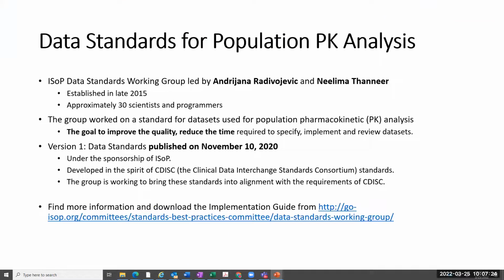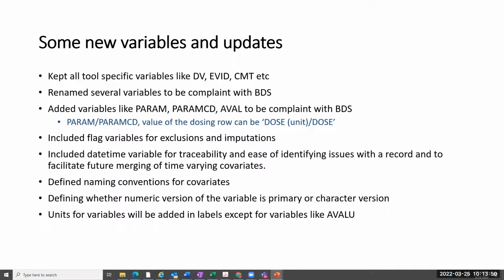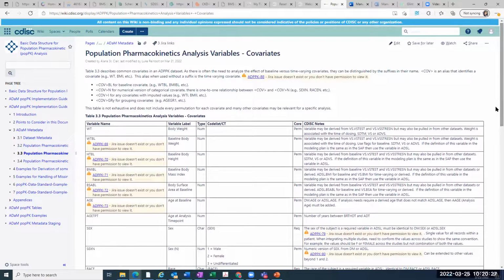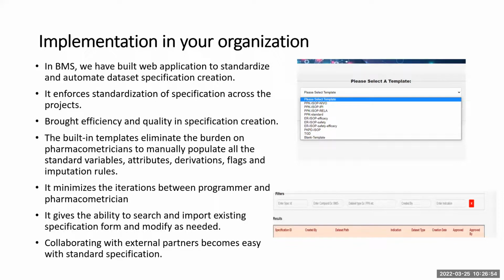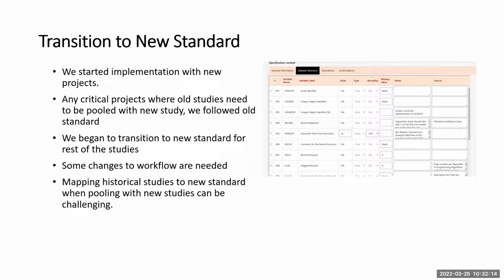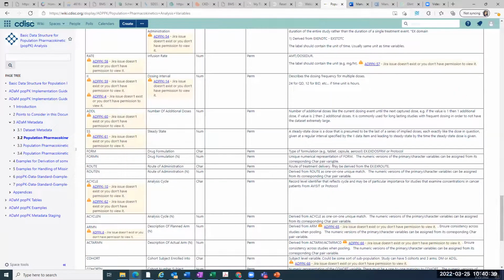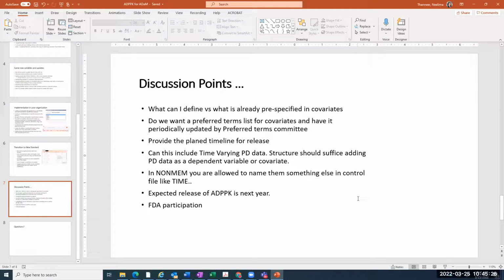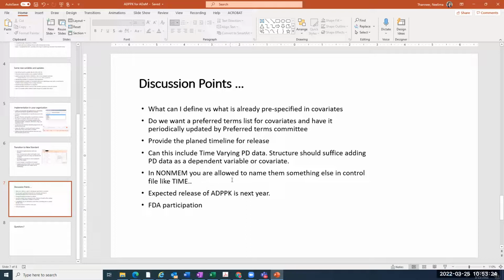Update on CDISC ADaM Population PK Data Standard ADPPK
Presenter: Neelima Thanneer

Description: After ISoP Data Standard working group published the Population PK Data Standard (ADPPK) on ISoP Data Standards Working Group (go-isop.org) in 2020, the working group has taken the standard to CDISC ADaM working group to make it CDISC compliant. In this presentation we will provide a status update and present the current CDSIC ADPPK Standard. We will also discuss how companies can adopt ADPPK and implement it into their workflows.